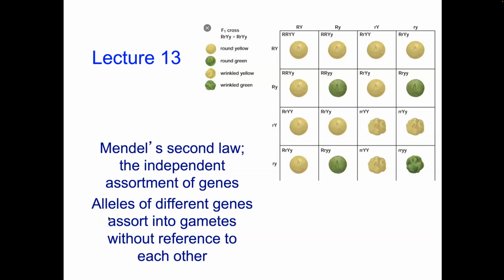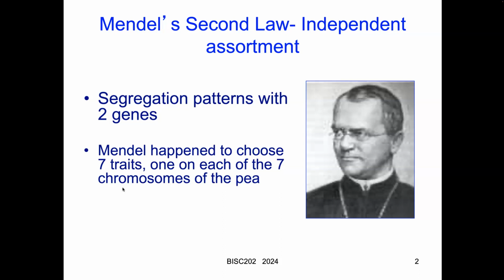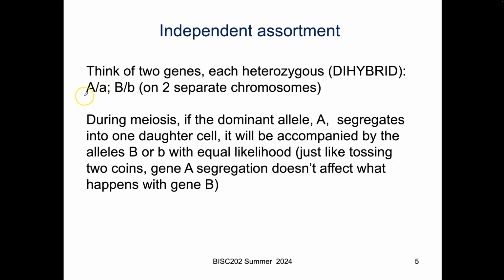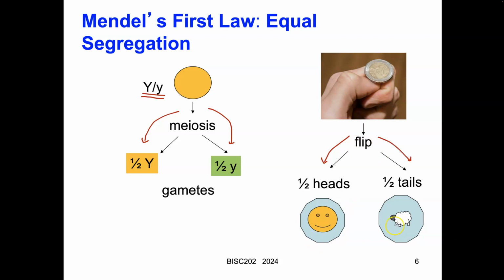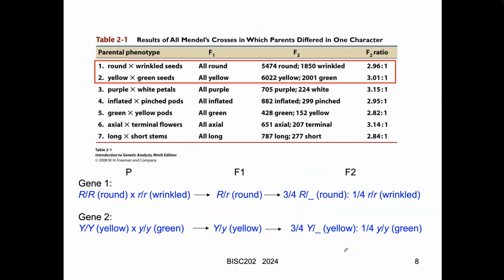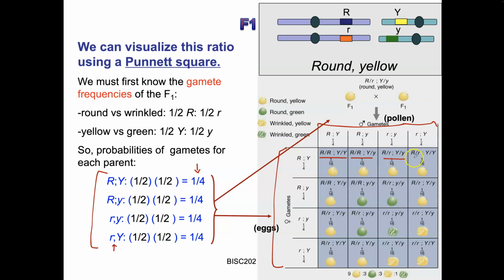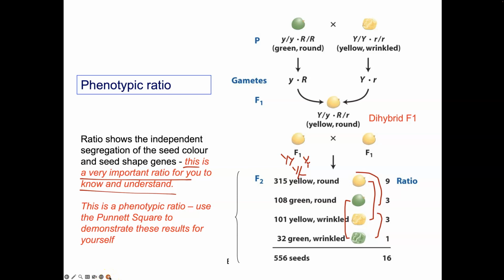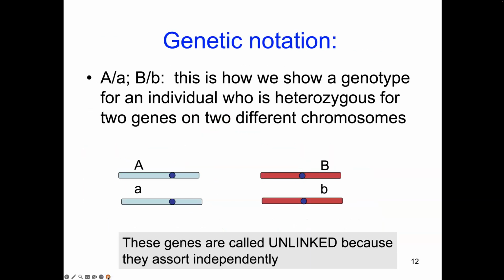lecture 13 prep 1